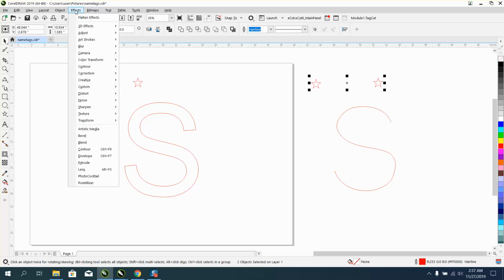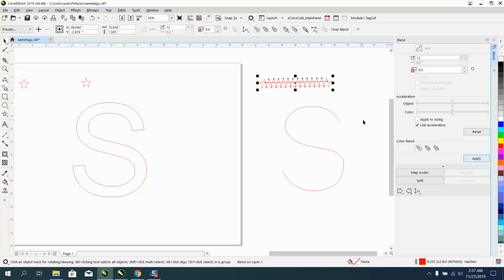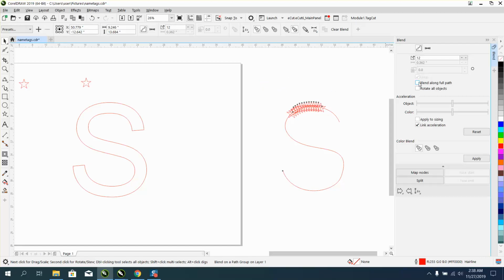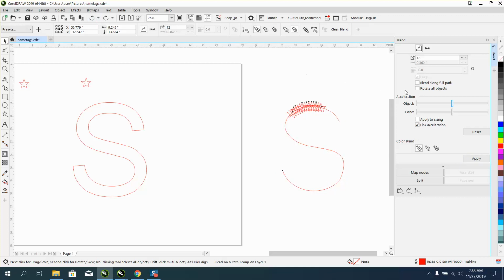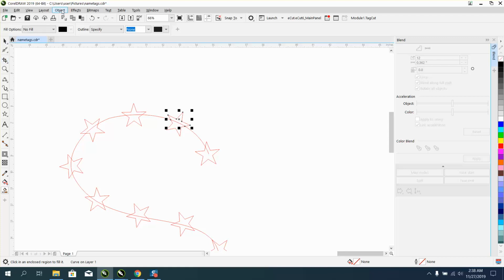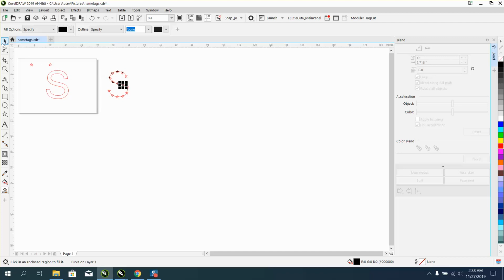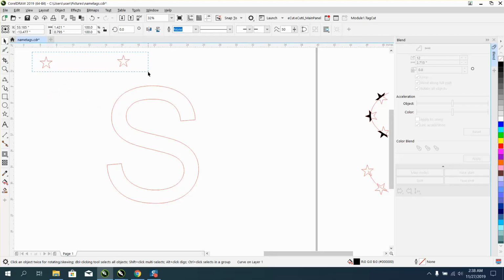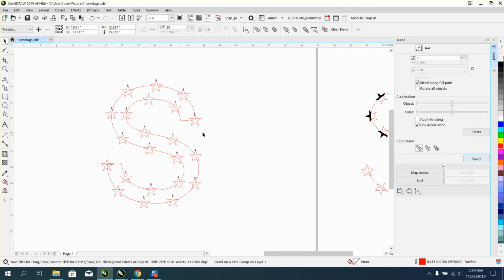Corel Draw Tips & Tricks Blend to path more Info